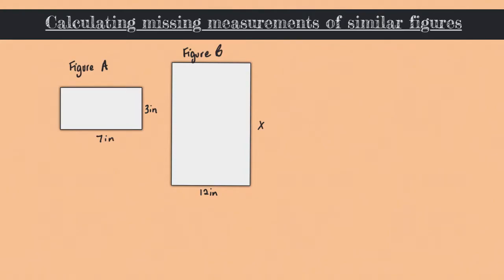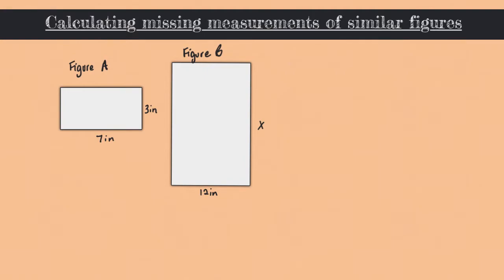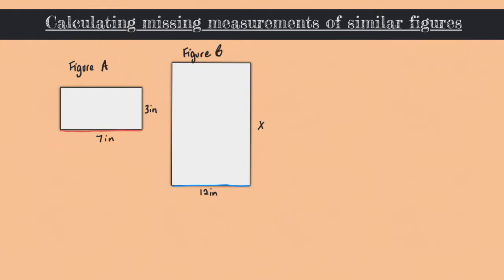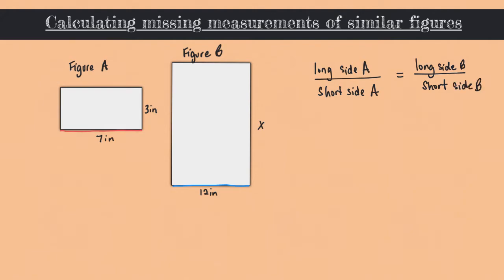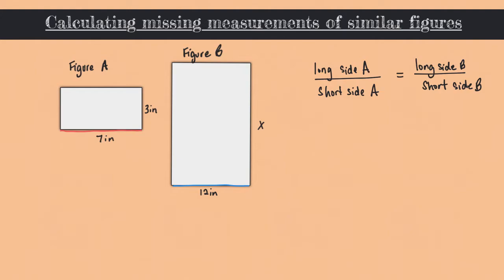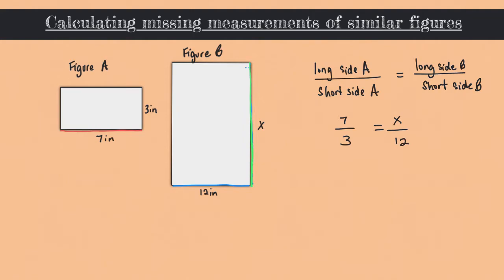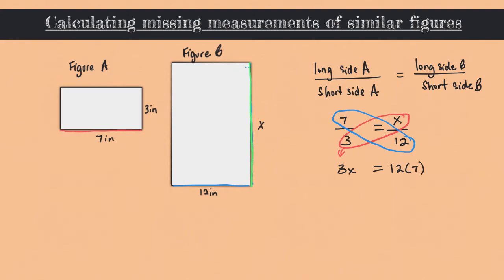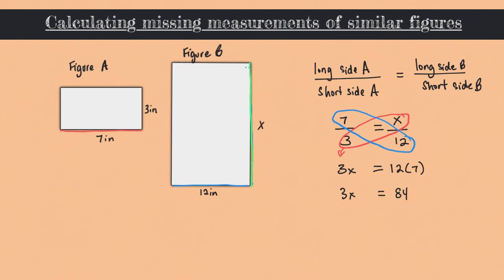Reteach Learning | Finding unknown sides of similar figures(different orientation)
In this video: We will use proportions to find the missing sides of similar figures in different orientations.